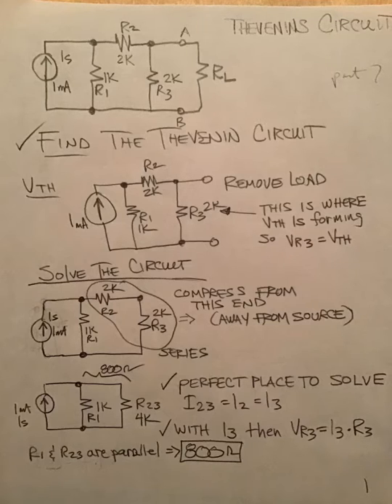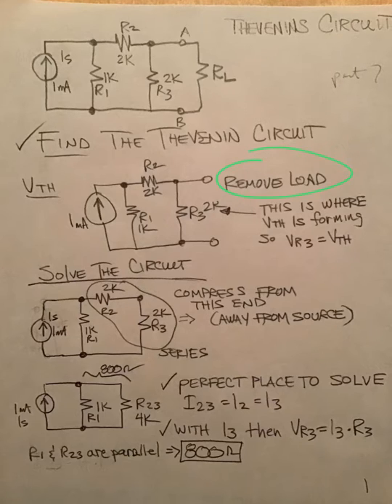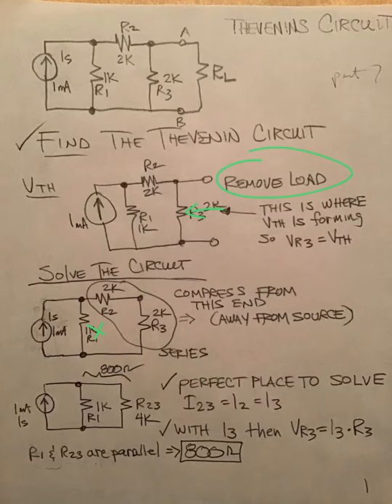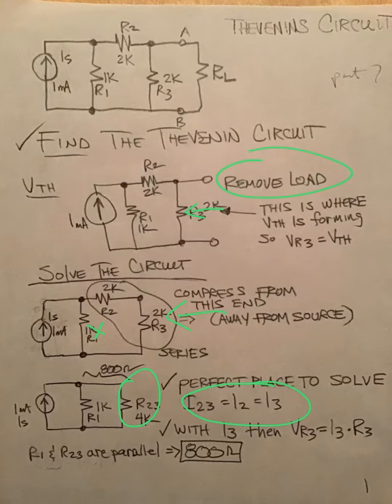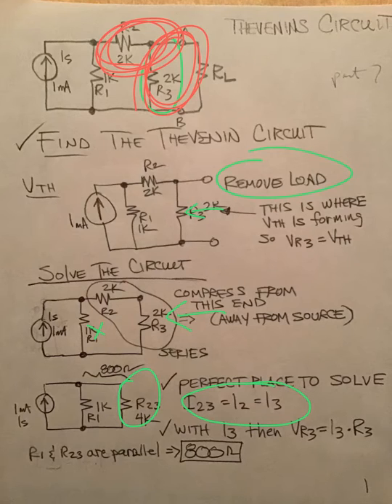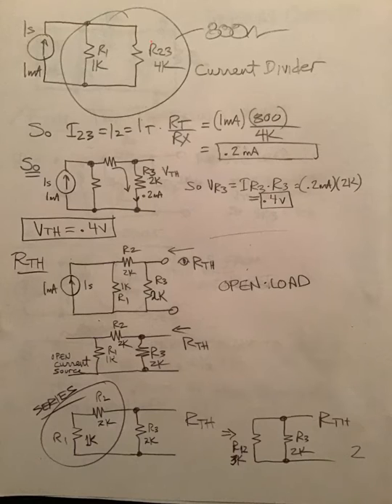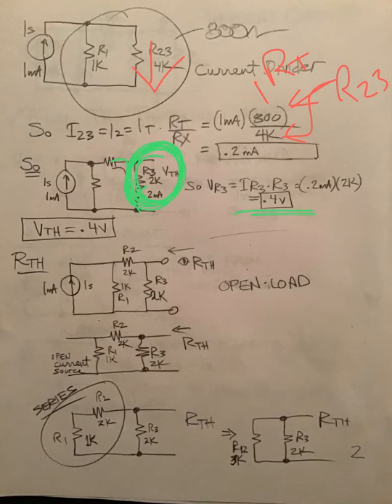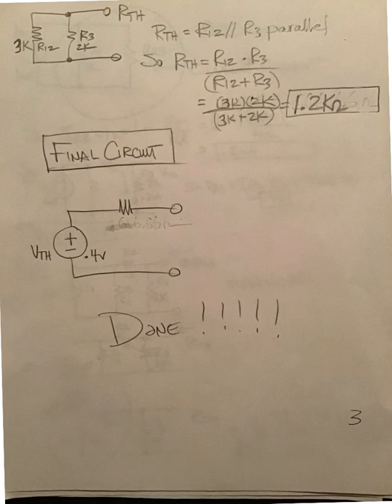ELE 112 Thevenins Theorem Ch 8-5 part 7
Last worked problem similar to homework problem